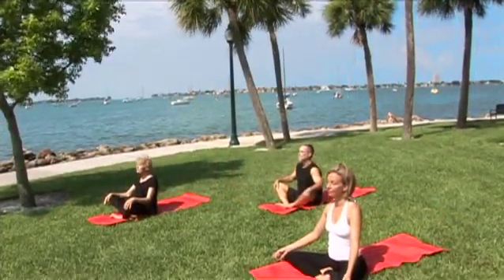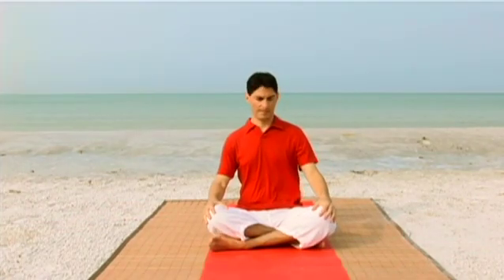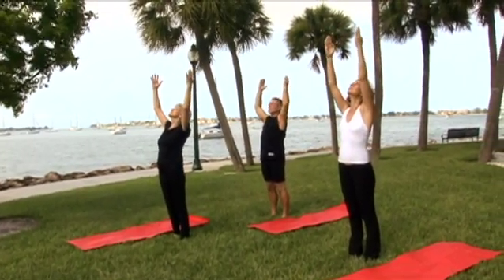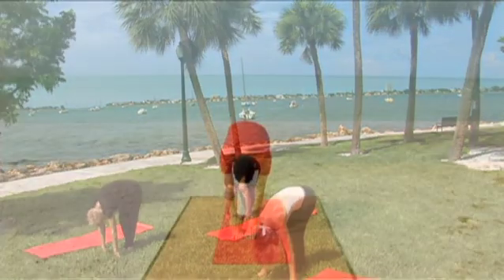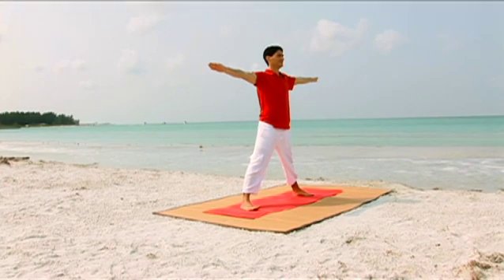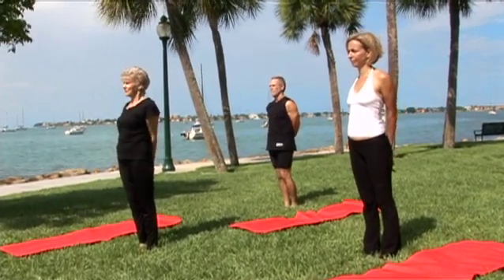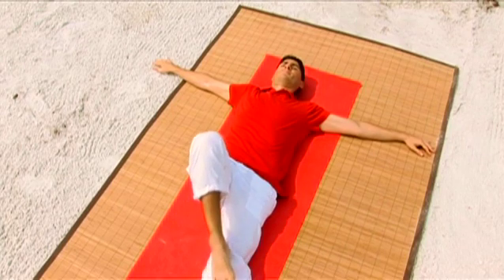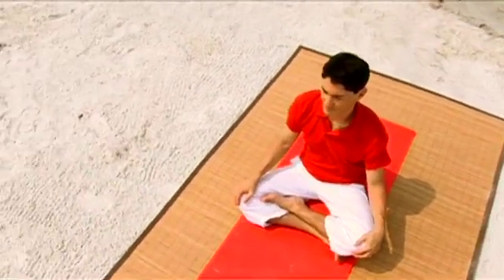Kripalu Yoga With Gary Halperin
This yoga class is designed for people of all ages and body types to participate. There are no difficult positions.  Feel the tension melting away after just one class!

The focus of this experience is to keep your attention on what is happening now.  What will be happening is that you will be breathing, stretching your body, and hearing instructions. Whenever you notice that your mind has drifted away, bring your attention back to your body, breath, and sensation. We are using the physical yoga as a form of meditation.

The class begins with a short centering and then moves into yoga warm-ups.  The longest part of the class is yoga postures and the class ends with a guided relaxation on your back.

Kripalu Yoga teaches breathing, stretching, and relaxation techniques while emphasizing the practices of being present, listening to one's body, and accepting where one is today in terms of flexibility, strength, and alignment. Any style of hatha yoga will give you the benefits of physical strength and flexibility, Kripalu yoga also teaches you to accept yourself how you are in this moment.

The creator of and teacher in this video is Gary Halperin who, through his workshops and books, has taught thousands of people how to meditate and practice yoga.  He is a certified Professional Level Kripalu Yoga Teacher and Meditation Teacher.

Gary was a resident, practicing a yogic lifestyle, at the Kripalu Center ashram in Lenox, Massachusettes for 3 years. Since 1994 Gary has taught yoga and meditation privately and at the Kripalu Center, Centro Creative in Costa Rica, and other resorts and spas. His yoga and meditation clients have included CEO's, political leaders (such as the Mayor of Washington, DC), MD's (such as best-selling author Dr. Norman Rosenthal) and cultural leaders (such as feminist author Naomi Wolf). He is the published author of "Feel Better Now...Meditation for Stress Reduction & Relaxation" and the creator of the "Feel Better Now Yoga" DVD.

Gary was the Spa Director at the 4-star Grandover Resort in Greensboro, North Carolina and the Spa Programs Director at the Coolfont Resort in Berkeley Springs, West Virginia.  He graduated from Amherst College and served in the Peace Corps in the Dominican Republic.   In Sarasota, Florida his clients have included guests and members of the Longboat Key Club and Resort, the Sarasota Orchestra, the Ringling School of Art and Design, the region's top 10 income producing realtors, and Sarasota County employees, and he has taught workshops at Elite Health Medical Center, Rosemary Court Yoga, and Yoga Libre Yoga Center.